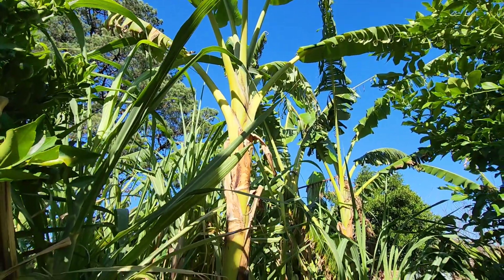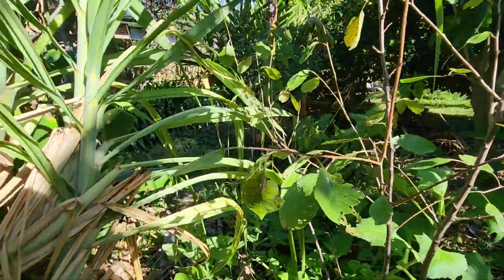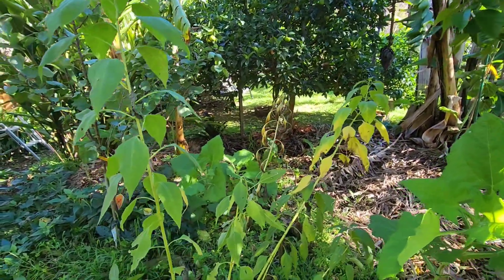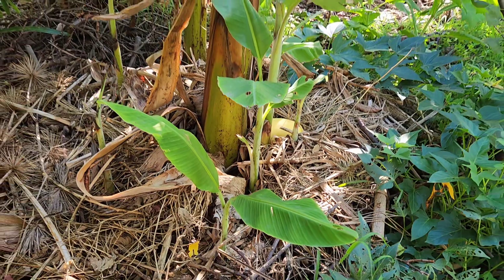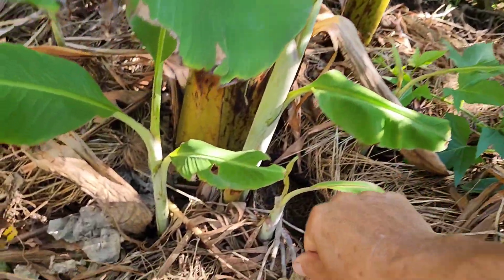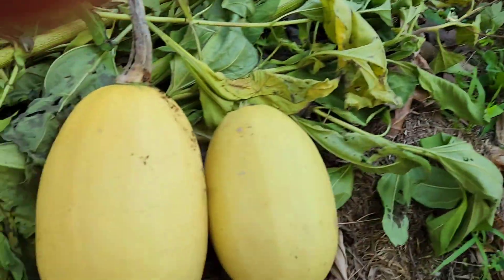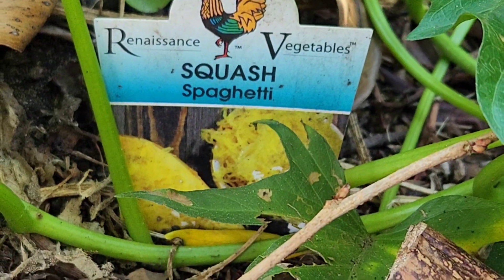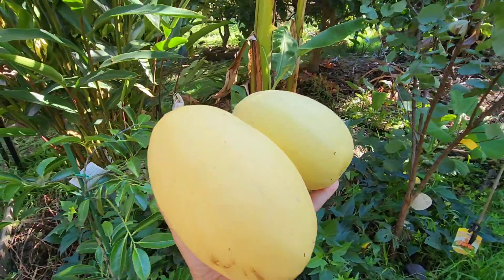Harvesting First Spaghetti Squash 🍝